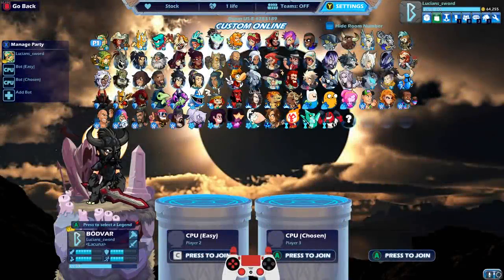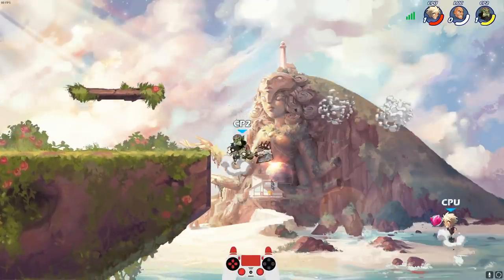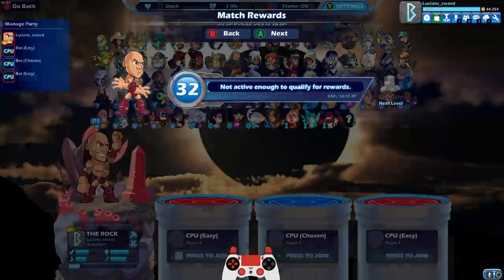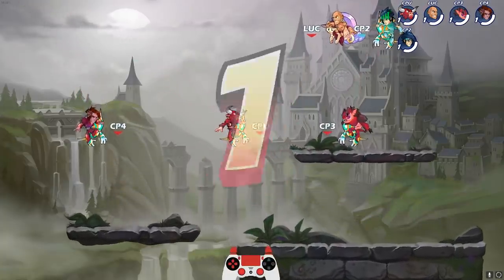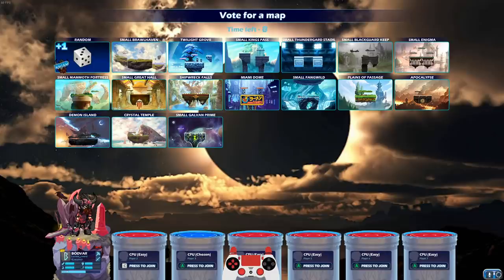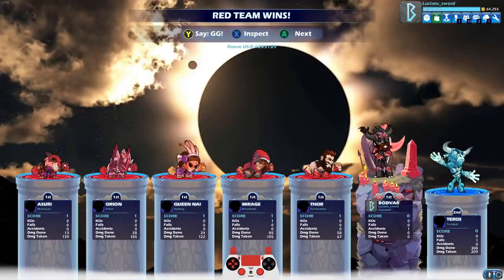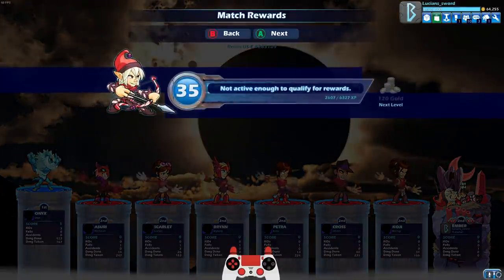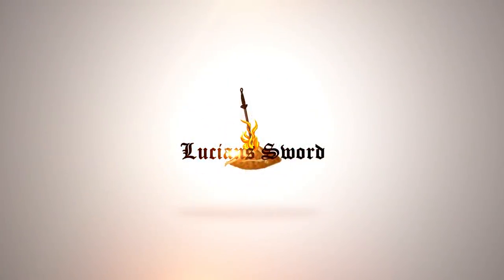How Many EASY BOTS does it take to beat ONE CHOSEN BOT? • (SURPRISING!) Brawlhalla Gameplay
Today we answer the question... exactly how many EASY bots does it take on a team to defeat a single CHOSEN bot? Watch to find out!

FAQ:
- Microphone: Blue Yeti
- Headphones: Razer Kraken Tournament Edition
- Keyboard: Razer BlackWidow Chroma
- Mouse: Razer Mamba Hyperflux
- Webcam: Razer Kiyo